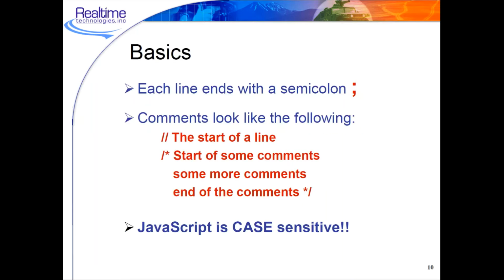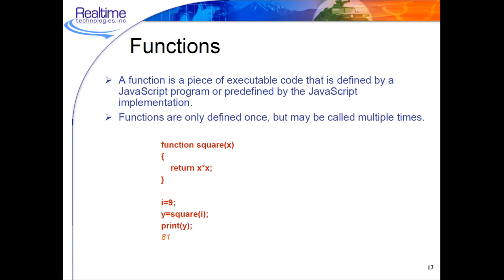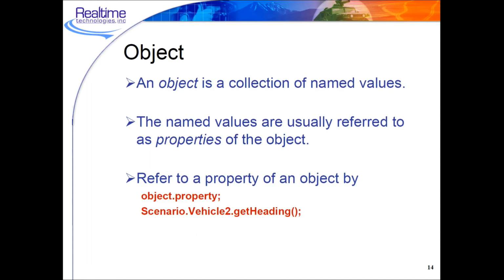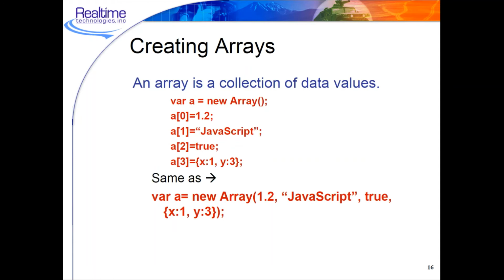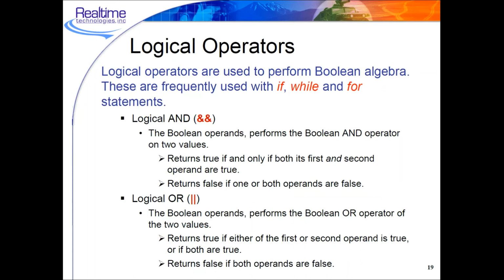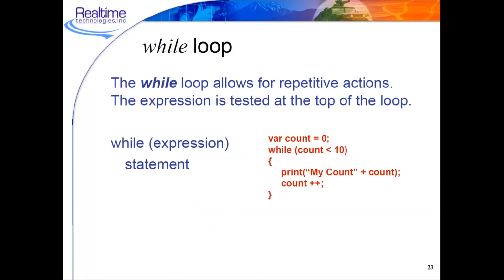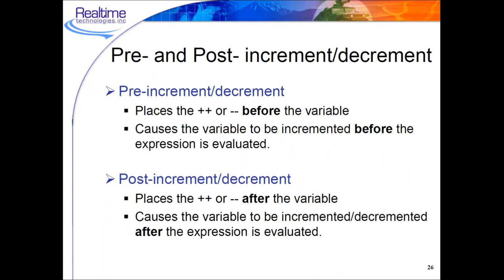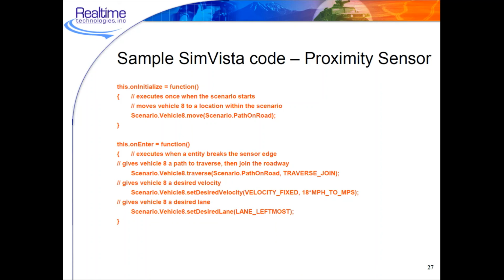SimCreator JavaScript Basics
This is an overview of using JavaScript within RTI applications. RTI utilizes JavaScript to create custom maneuvers and scenario development.

This video was taken at the RTI training session for University of Michigan.